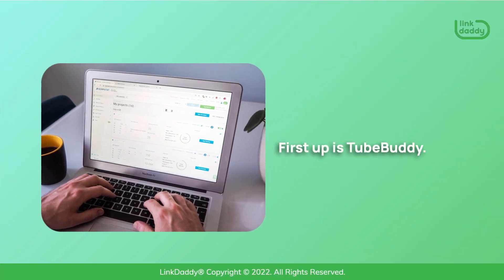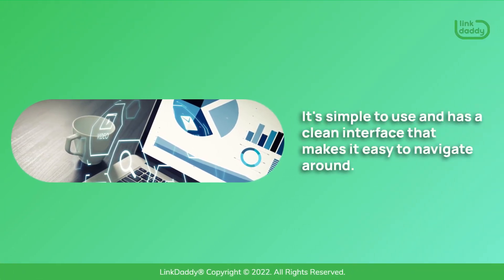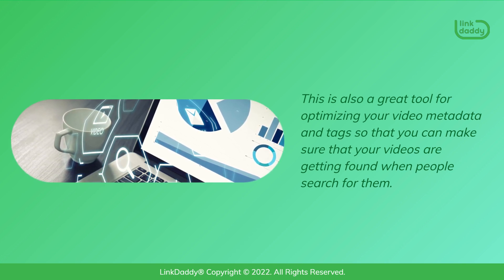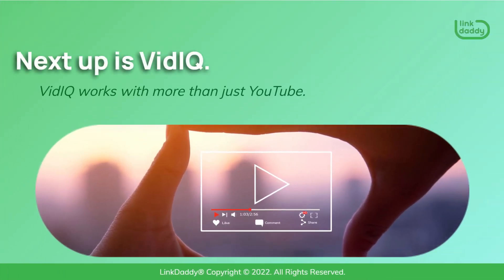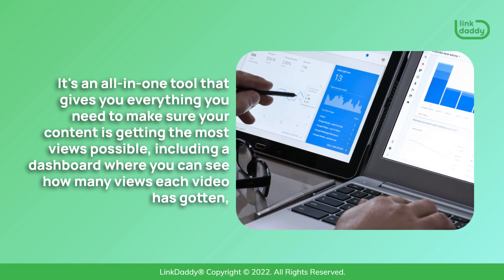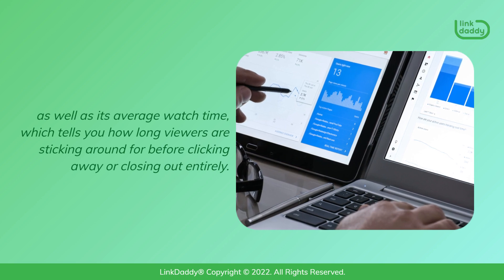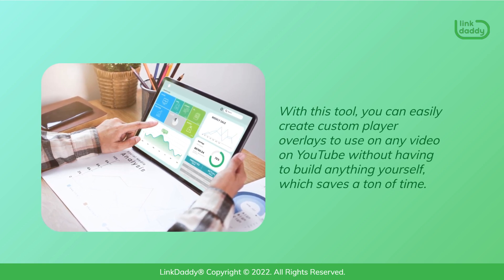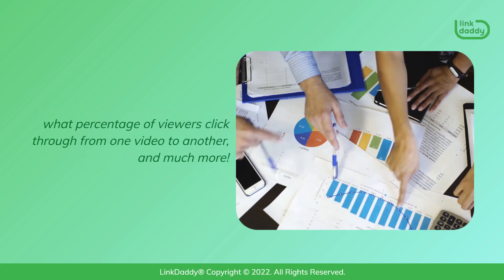Best Optimization Tools to Use for Your YouTube Video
YouTube is the second most popular search engine on the internet, and it's a great way to share your content with a new audience. YouTube is easy to use, has a ton of video content for every interest and niche, and it's free! However, there's a catch. YouTube is also a very competitive space. If you want to get noticed on YouTube, you need to optimize your videos so they show up in search results and can be found by viewers. That’s why in this video, we'll go over some of the best tools to use for optimizing your YouTube video for search engines.

Chapter
00:04 Best Optimization Tools to Use for Your YouTube Video
00:42 Using TubeBuddy to Optimize Your YouTube Video for Search Engines
01:15 Using VidIQ to Optimize Your YouTube Video for Search Engines
01:44 Using Vidyard to Optimize Your YouTube Video for Search Engines
02:10 Using TubeNinja to Optimize Your YouTube Video for Search Engines

First up is TubeBuddy. TubeBuddy is a free tool that lets you do everything from adding annotations to your videos to tweaking SEO settings and tracking your analytics. It's simple to use and has a clean interface that makes it easy to navigate around. This is also a great tool for optimizing your video metadata and tags so that you can make sure that your videos are getting found when people search for them. You can also use it to edit and upload your videos, manage your channel, and more.

Next up is VidIQ. VidIQ works with more than just YouTube. It also helps optimize videos on Facebook and Instagram. It's an all-in-one tool that gives you everything you need to make sure your content is getting the most views possible, including a dashboard where you can see how many views each video has gotten, as well as its average watch time, which tells you how long viewers are sticking around for before clicking away or closing out entirely.

Thirdly, let's take a look at Vidyard. With this tool, you can easily create custom player overlays to use on any video on YouTube without having to build anything yourself, which saves a ton of time. It also lets you track viewer engagement by measuring things like how long viewers watch before leaving, what percentage of viewers click through from one video to another, and much more!

The last tool we'll talk about today is TubeNinja. This one makes optimizing your videos easy by giving you a step-by-step process for making sure everything, from tags and titles through descriptions and thumbnails, are optimized for maximum searchability, and thus maximum traffic.

Start ranking your videos on the top search results on Youtube!
now to try our Youtube Ranking service and start ranking your channel on the first page of Youtube search results!